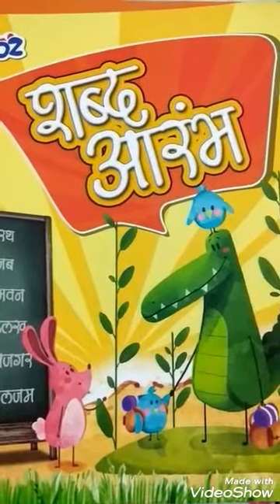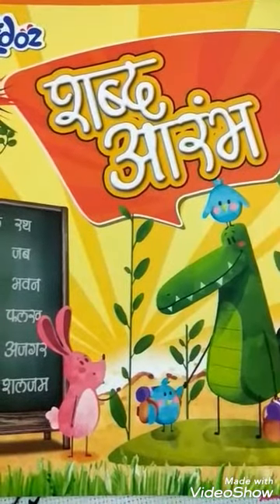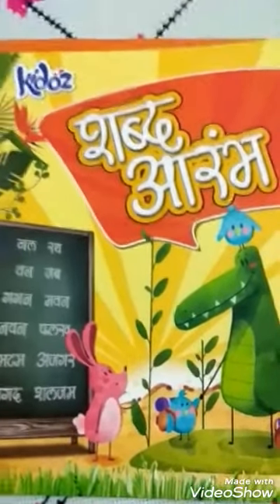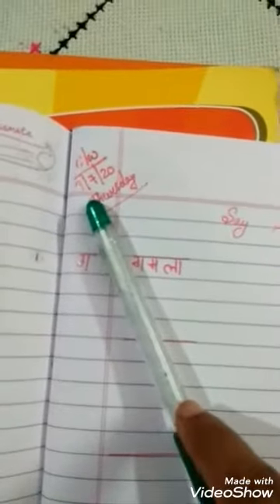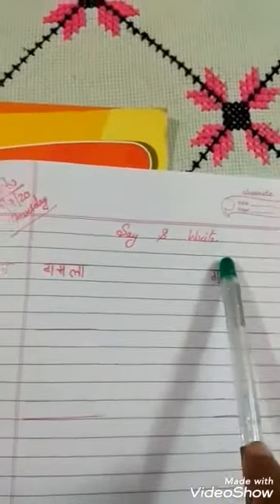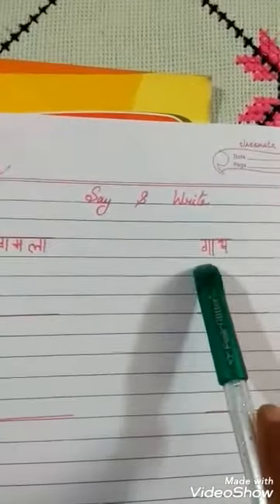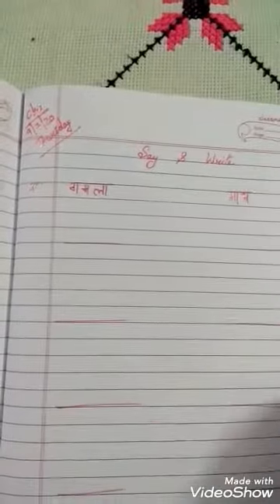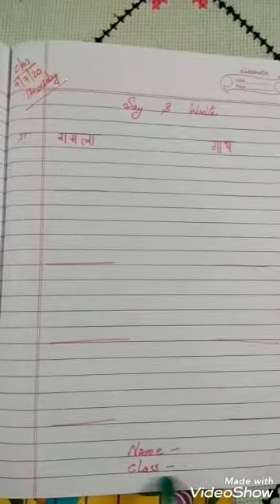PPS Class Lkg Hindi Thursday 09/07/20